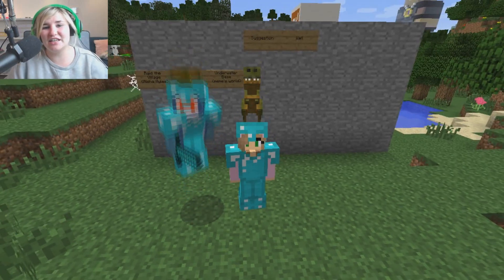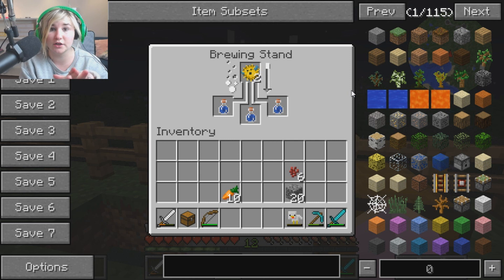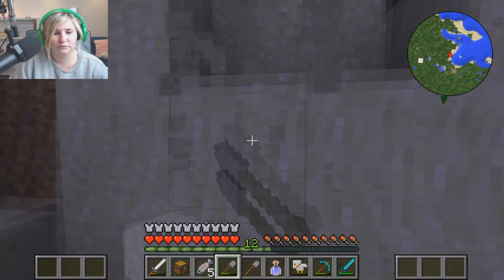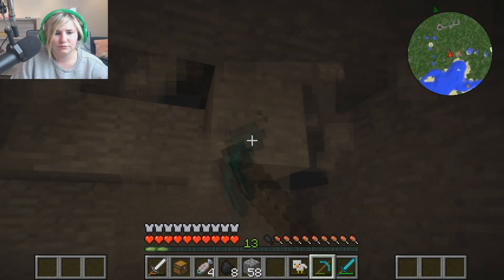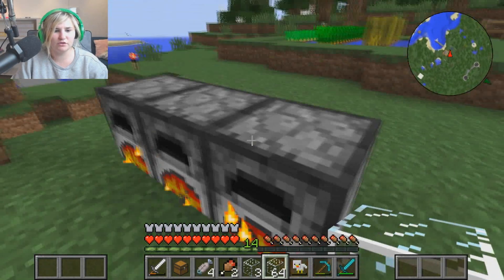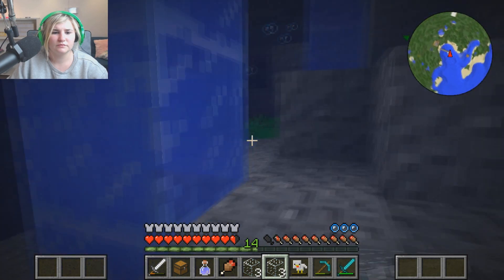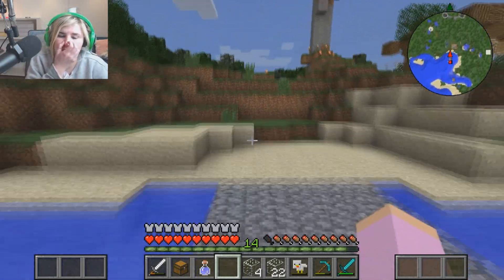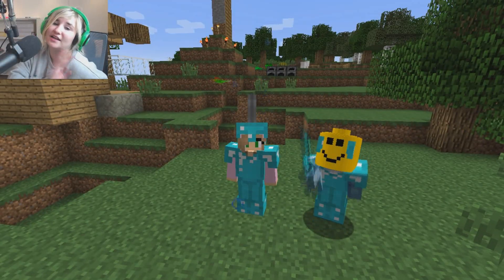SECRET UNDERWATER BASE | Minecraft Little Kelly Plays